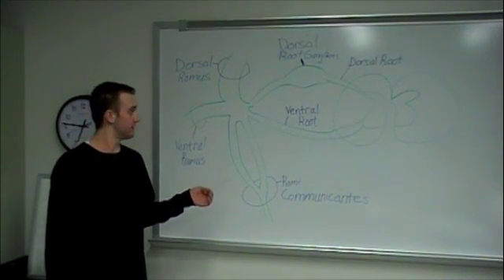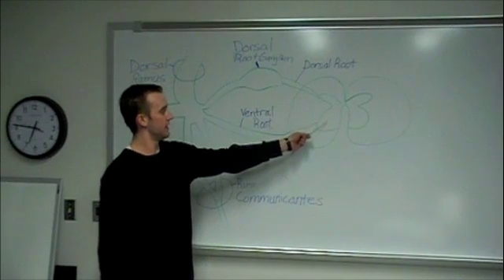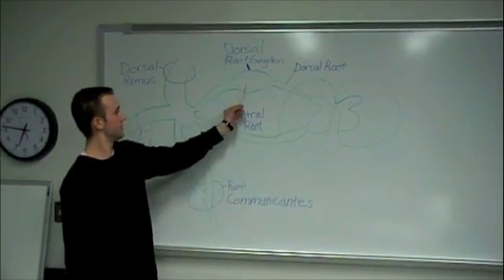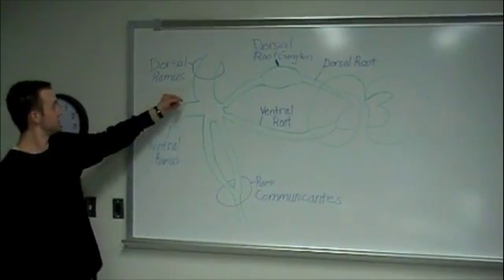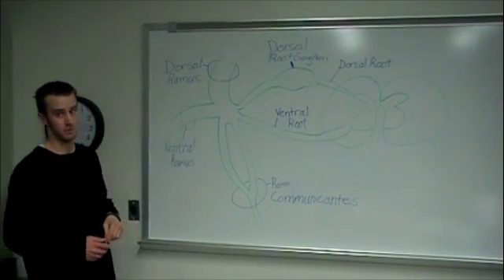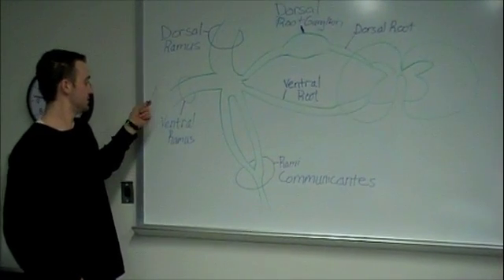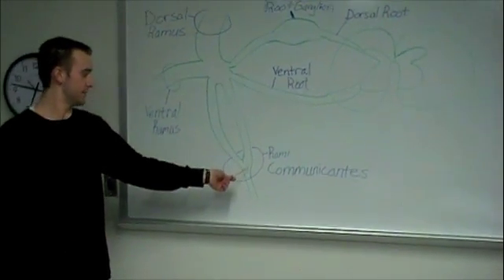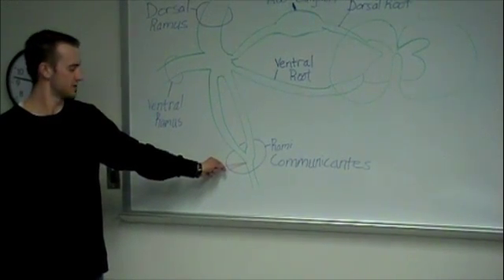Central Nervous System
"0:04" Spinal Nerves and Features
"3:24" Dural Reflections
"4:37" Brain Sinuses and Cavities
"9:26" Telencephalon
"12:29" Diencephalon
"14:37" Mesencephalon
"15:22" Metencephalon
"17:41" Myelencephalon